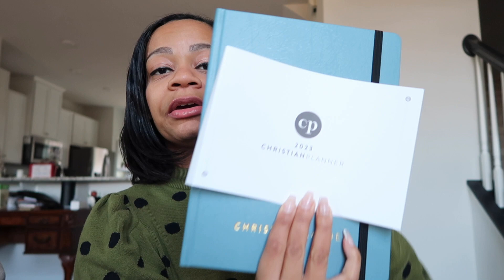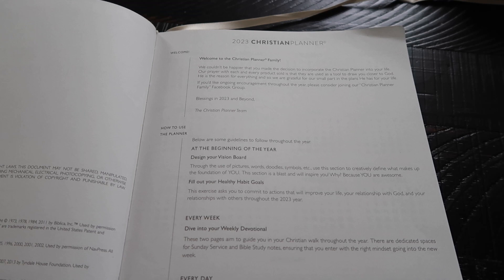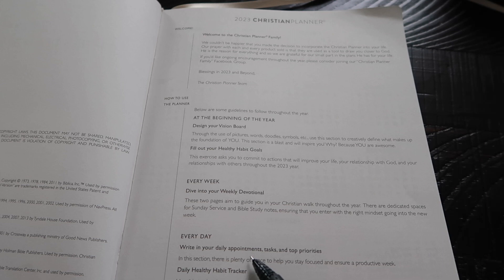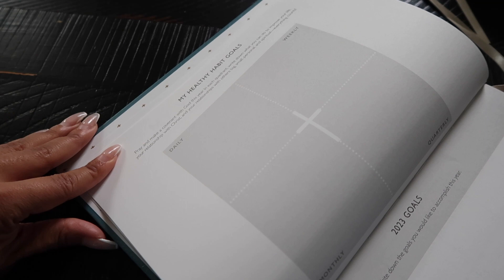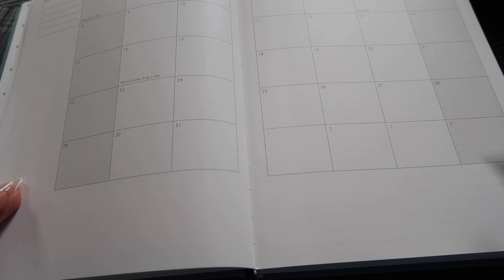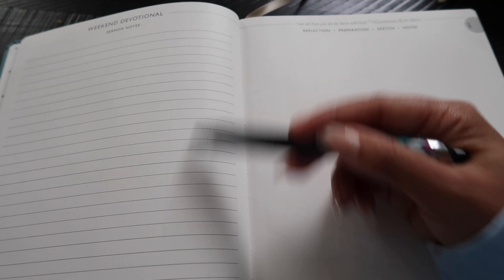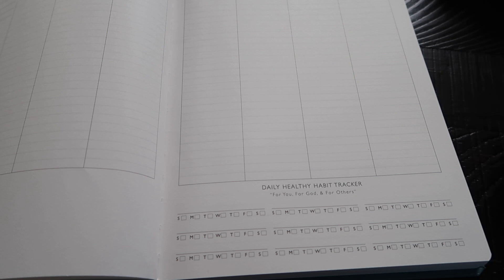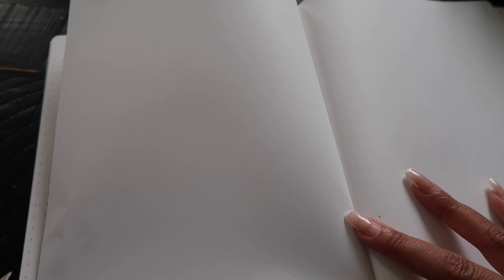2023 Christian Planner Overview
Watch this video for a 2023 Overview and review of the Christian Planner!

About this video: 2023 christian planner, best planners 2023, what are some good planners, planners for christians, 2023 christian planner review, 2023 christian planner overview, christian girl essentials, christian girl must haves